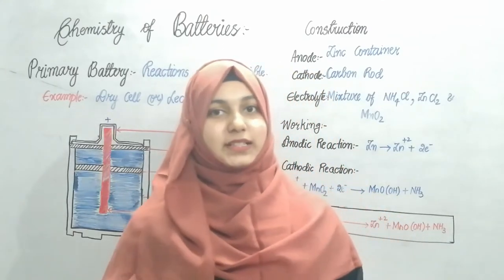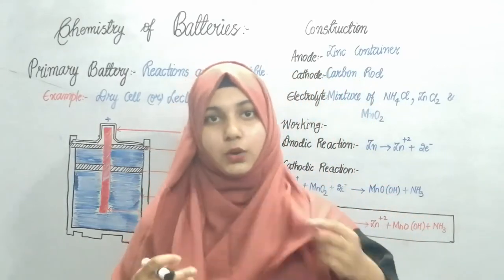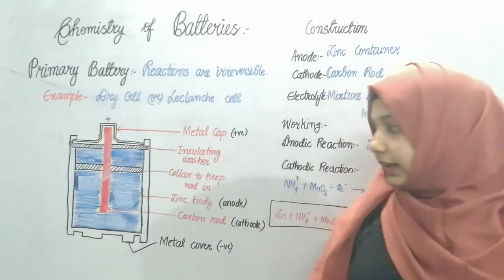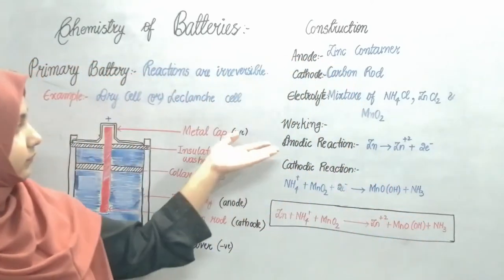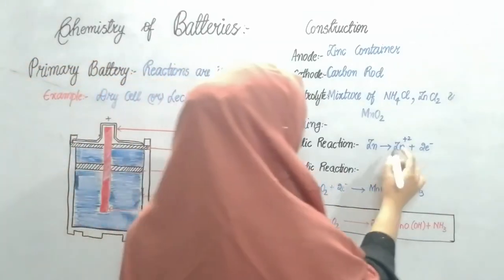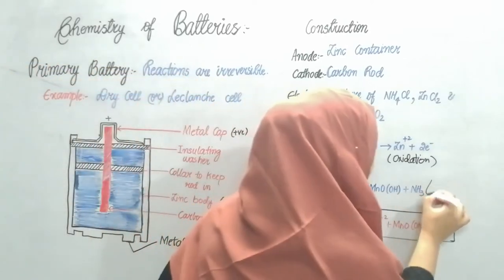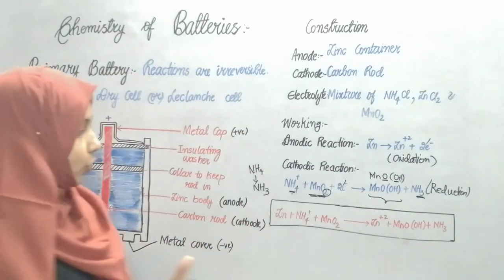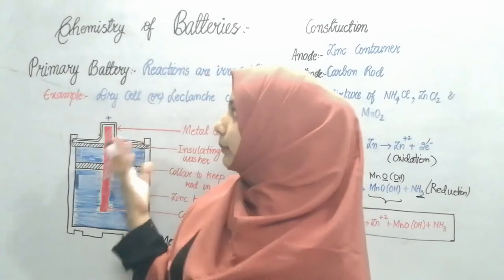Lec-3: Zinc-Carbon Battery 💜| Primary Battery | Chemistry Of Batteries | Engineering Chemistry-2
Zinc-Carbon Battery is a dry cell primary battery that provides direct electric current from the electrochemical reaction between zinc and manganese dioxide.
Watch the complete video to know about Zinc-Carbon Battery.

If you like this video ..Give it a big thumbs up...!!

►For any other Contribution like notes pdfs, feedback ,suggestion etc